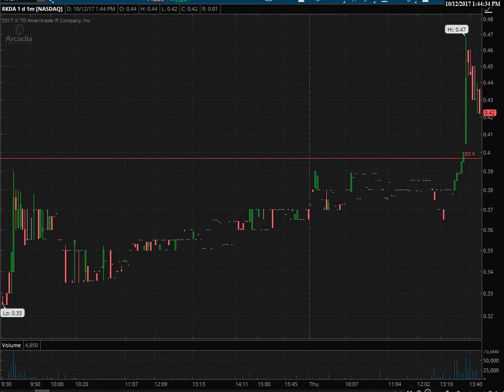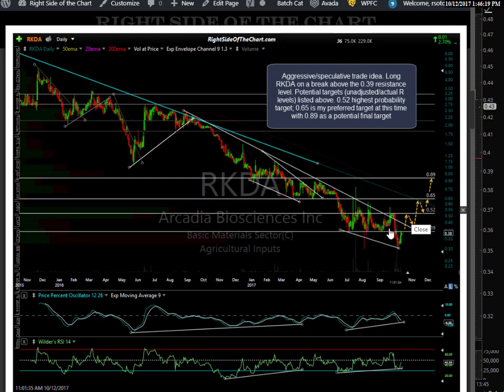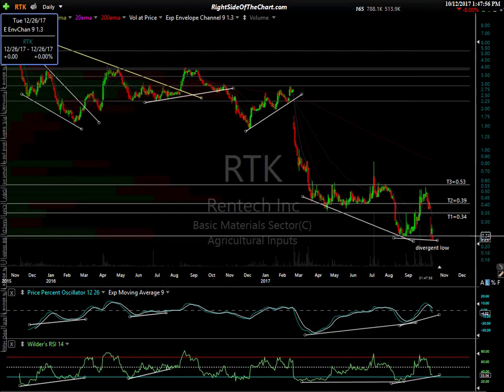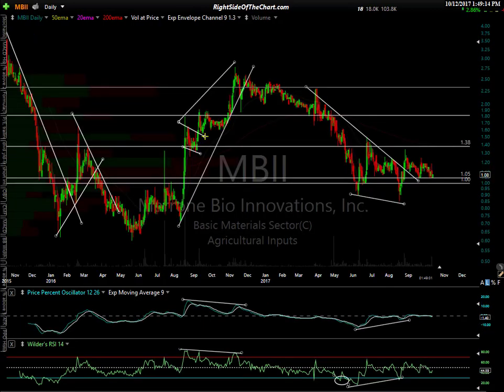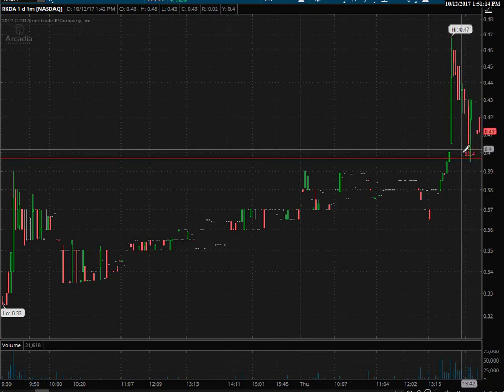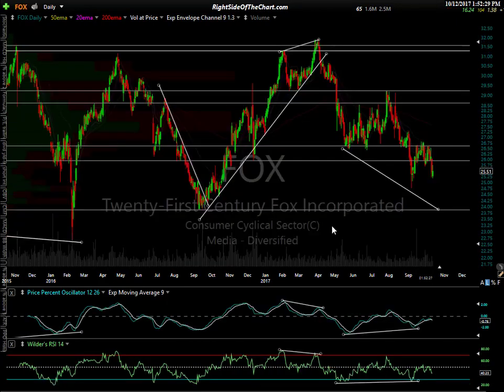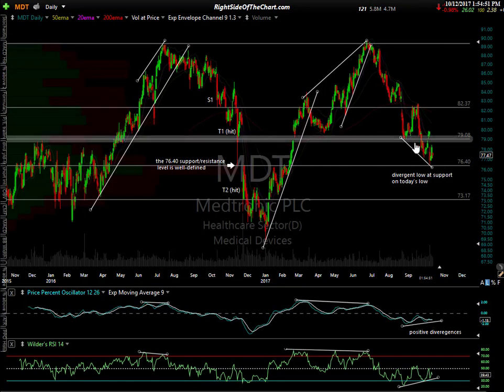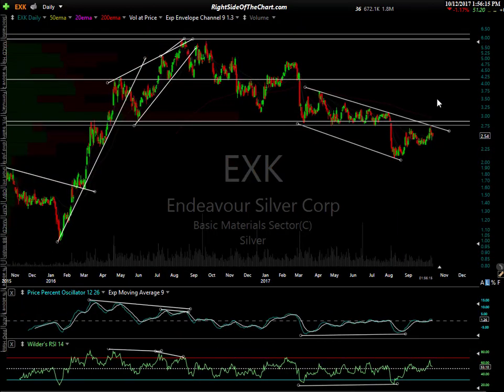Long Trade Ideas for 10-12-17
Technical analysis on several potential long-side swing trading candidates.